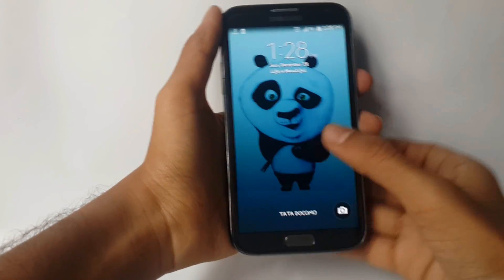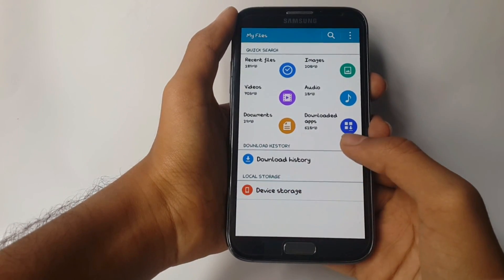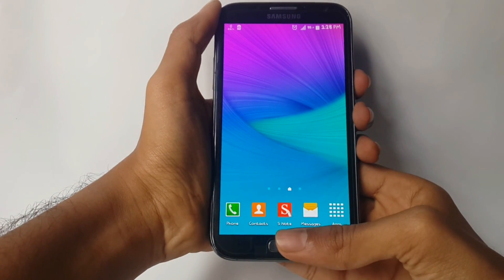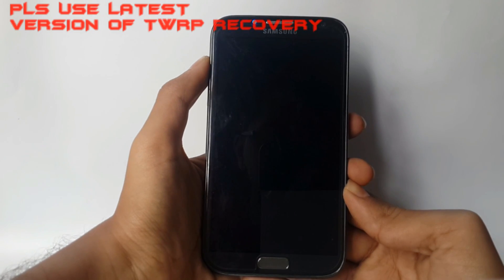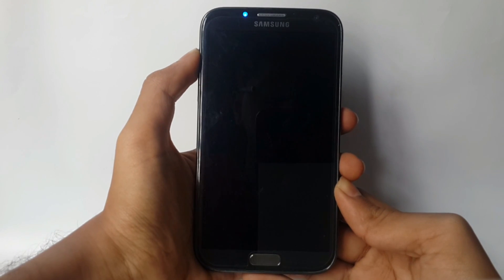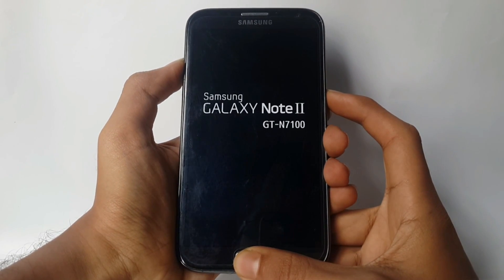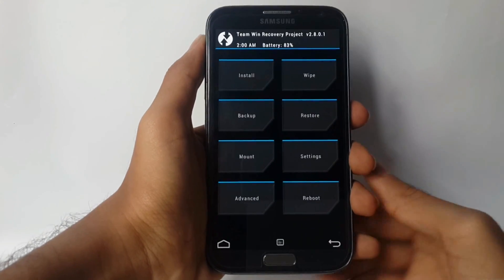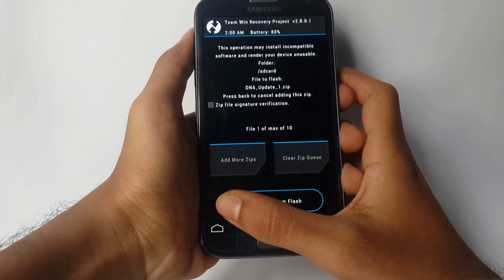HOW TO INSTALL UPDATES FOR DN4 ROM NOTE 2 N7100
WELCOME TO MOB4TECH.

IN THIS VIDEO I AM SHOWING YOU HOW TO INSTALL UPDATES FOR DN4 ROM IN SAMSUNG GALAXY NOTE 2 N7100

CURRENT BUGS FOR DN4
1)RADIO FM APP DONT WORK

 DOWNLOAD LINK

/51lxaBD1cYY